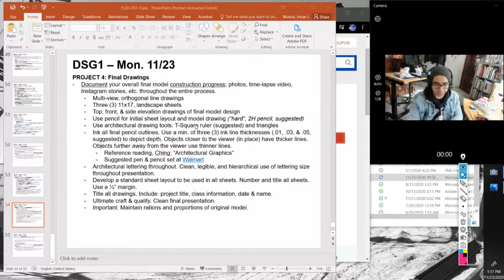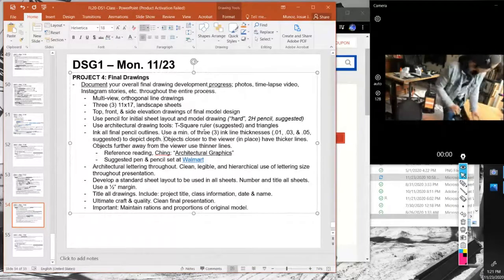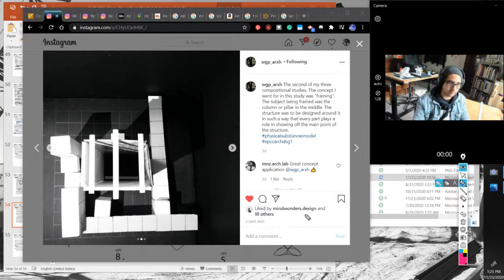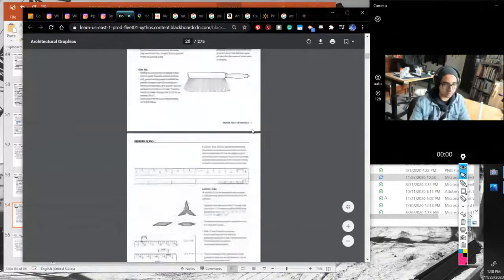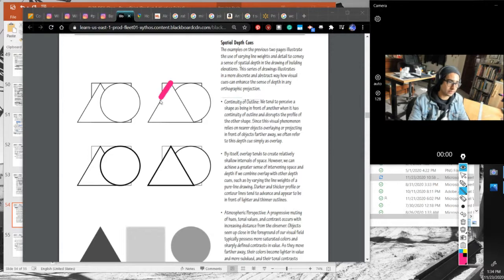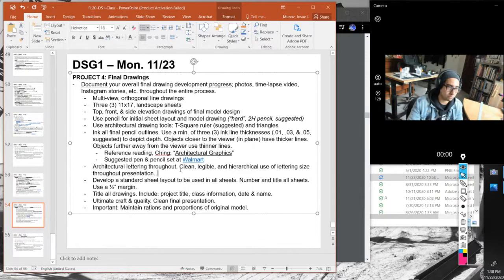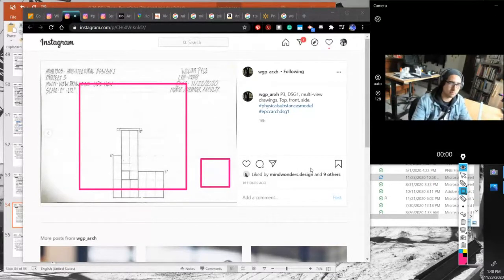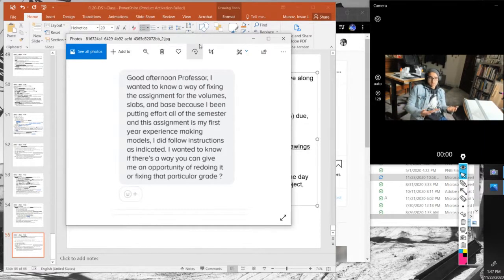FL20-DSG1-Week 14, Pt.3